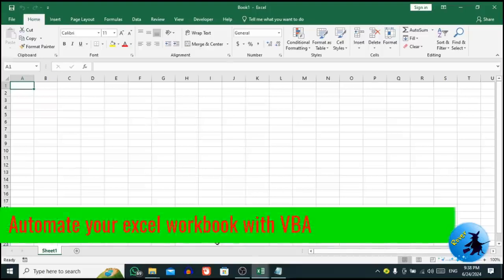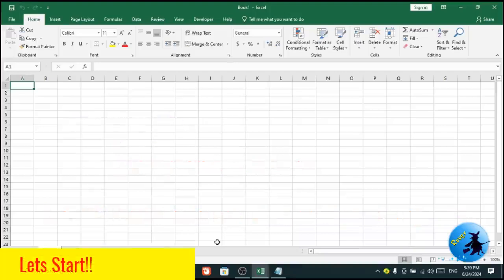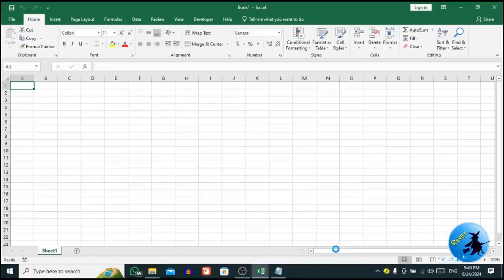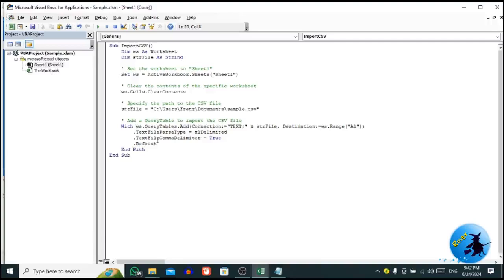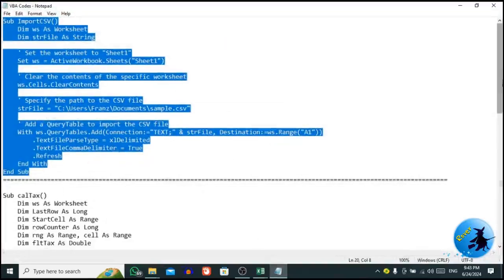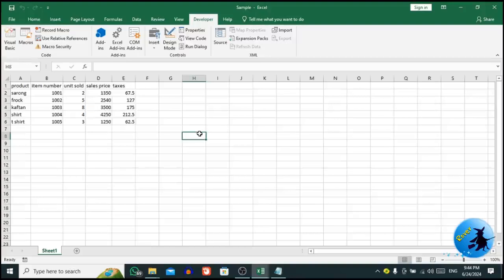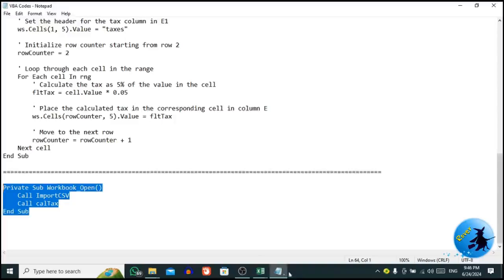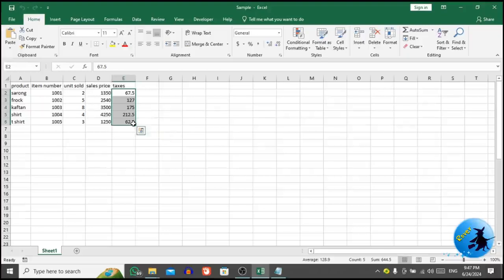Mastering VBA: Automate MS Excel Like a Pro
Unlock the power of MS Excel with VBA! In this tutorial, you'll learn how to automate your spreadsheets and increase your productivity. Whether you're a beginner or looking to sharpen your skills, this step-by-step guide will help you master VBA and take your Excel game to the next level.

📌 What You'll Learn:

Basics of VBA (Visual Basic for Applications)
How to write your first VBA macro
Automating repetitive tasks in Excel

📈 Boost Your Skills:

Enhance your data analysis capabilities